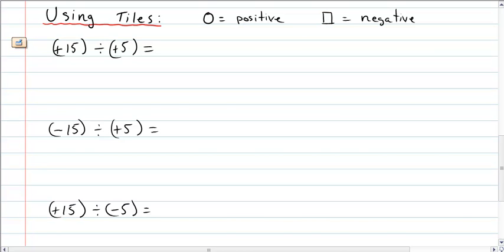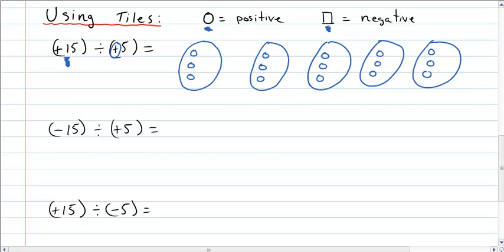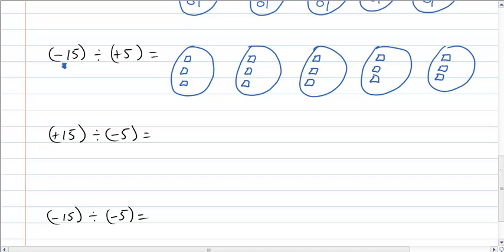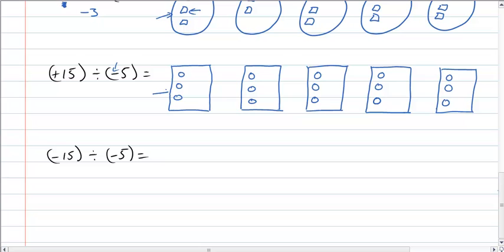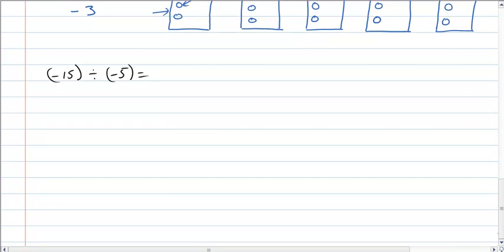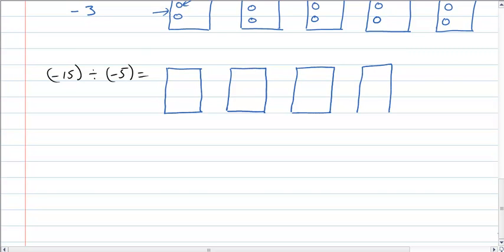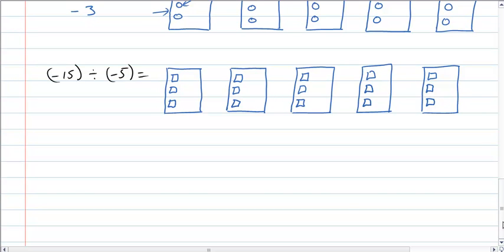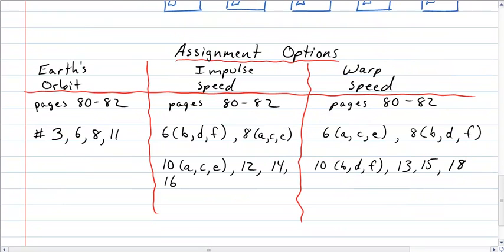Modeling Dividing Integers pt. 2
How to use tiles to model the dividing of integers.